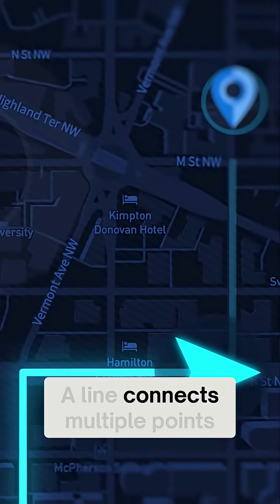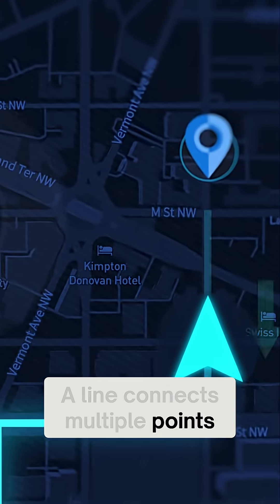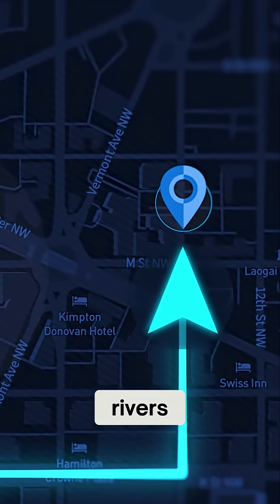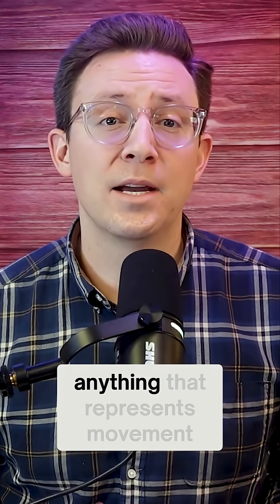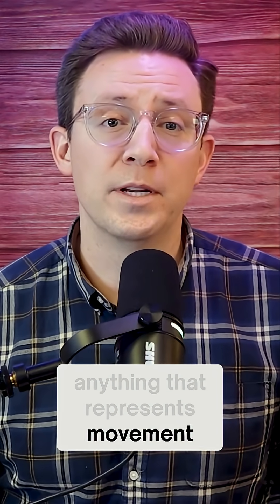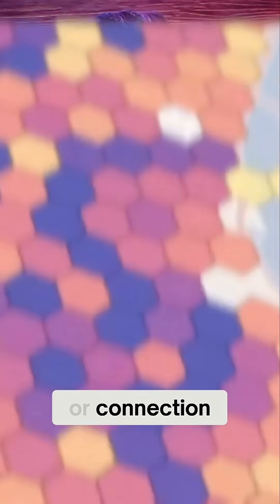Spatial Data Explained: Raster vs. Vector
Whar are the differences between vector data, including points, lines, and polygons, and raster data?